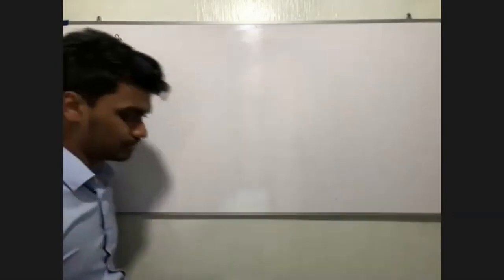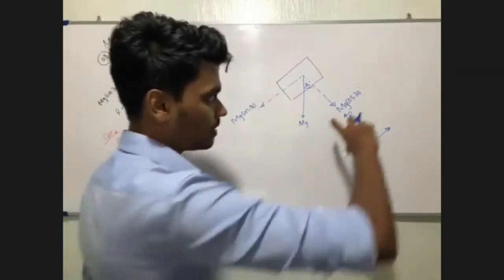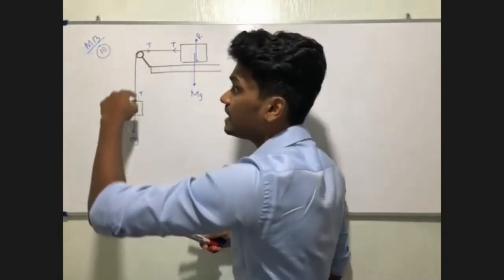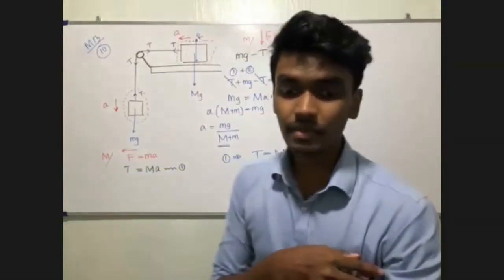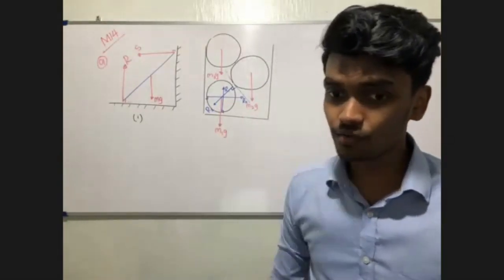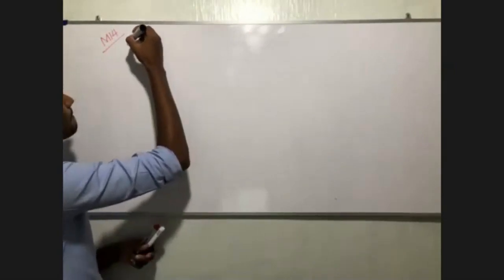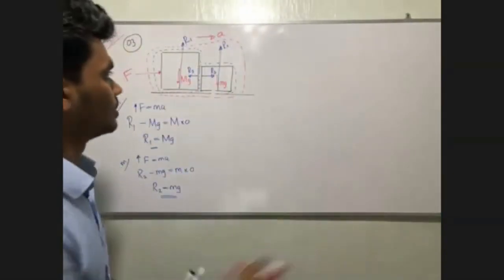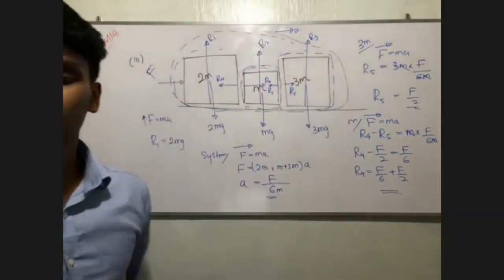A/L Physics | English Medium | Newtons laws of motion questions discussion | MI Rishad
For 2025 AL PHYSICS English Medium

For more information - whatsapp message - 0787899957

M.I.Rishard
Advanced Level - Physics Lecturer
(Bsc.ENGINEERING)